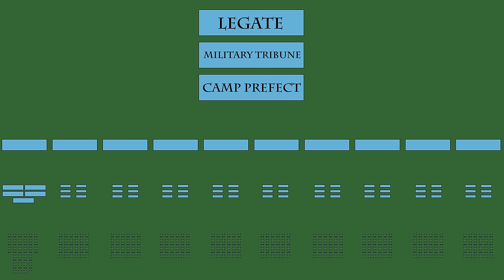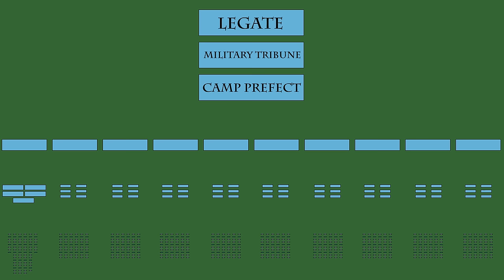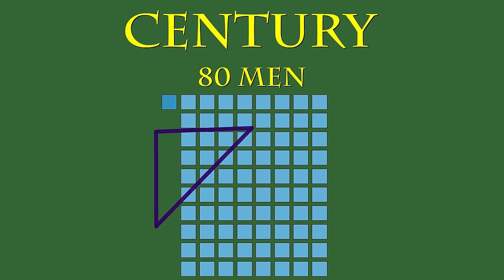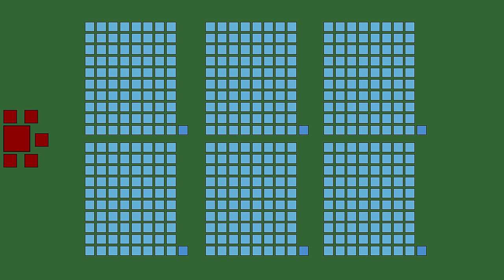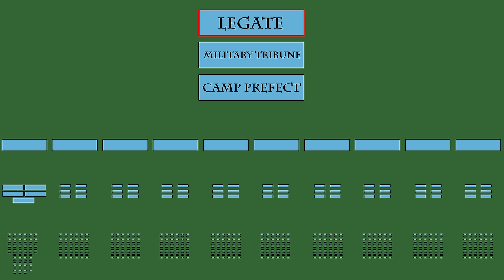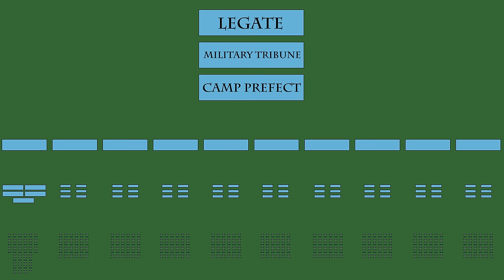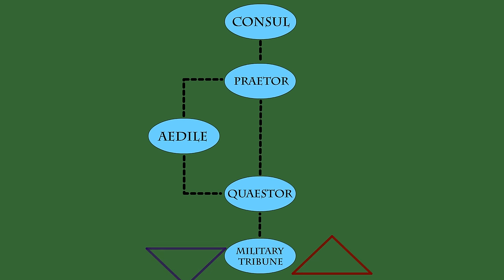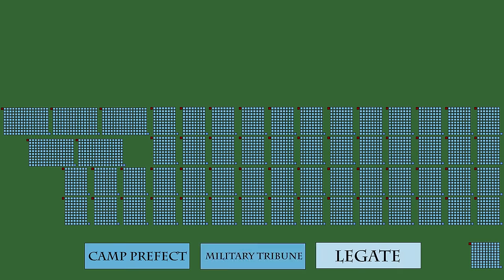The Roman Legion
Music is "Adam Are You Free?" by P C III